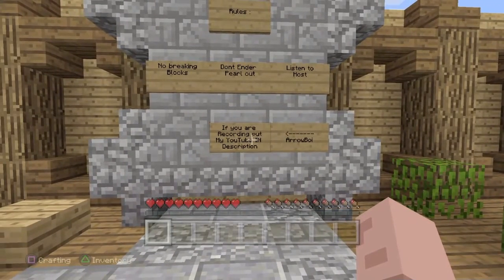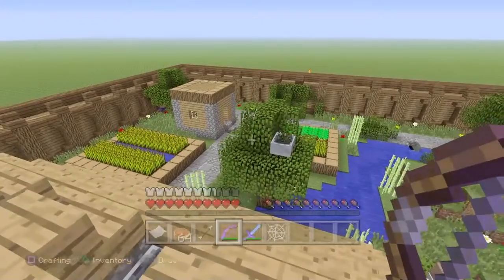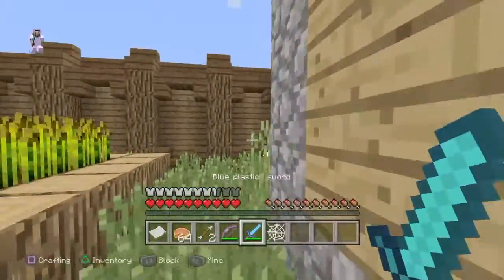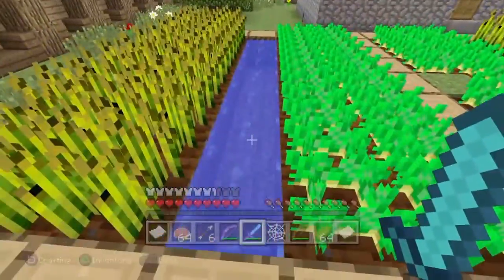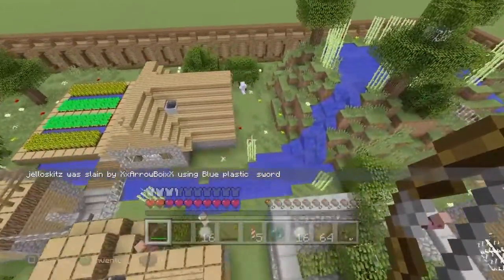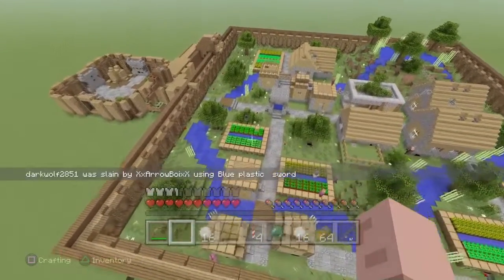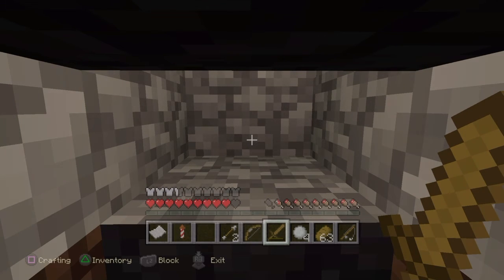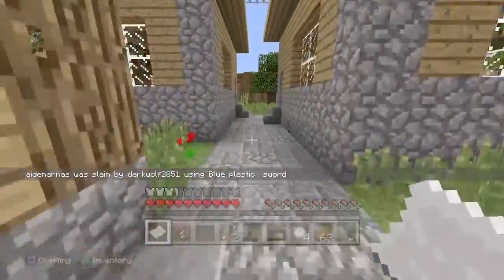Minecraft Prop Hunt